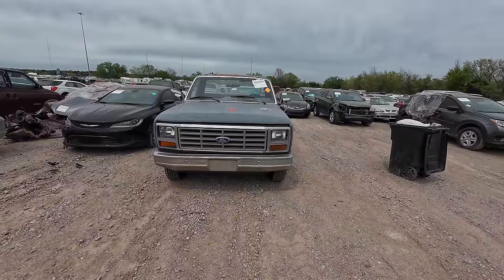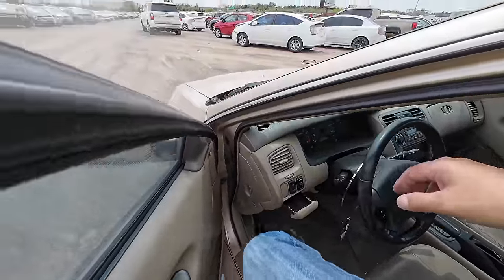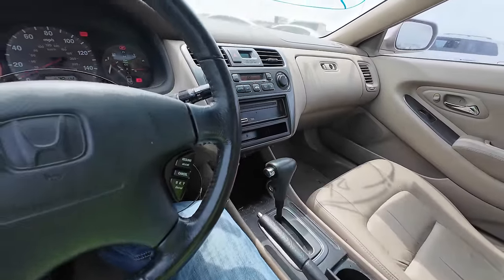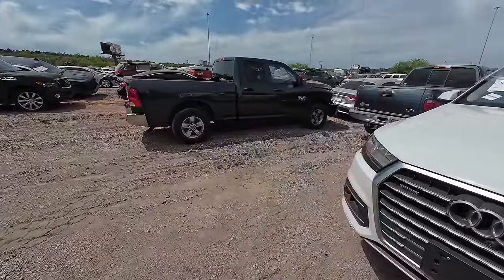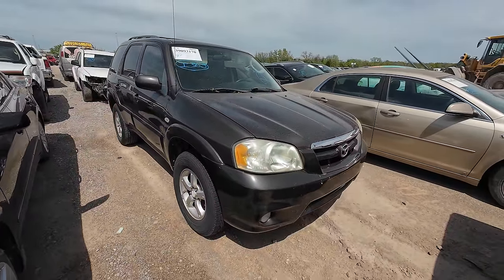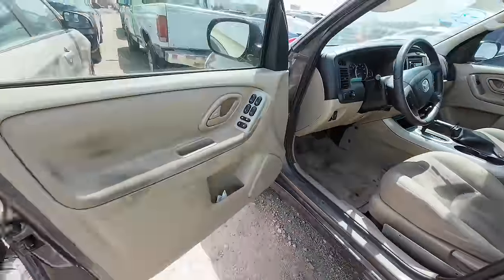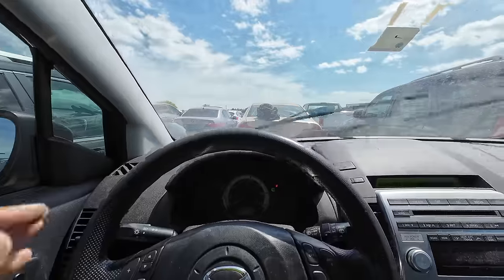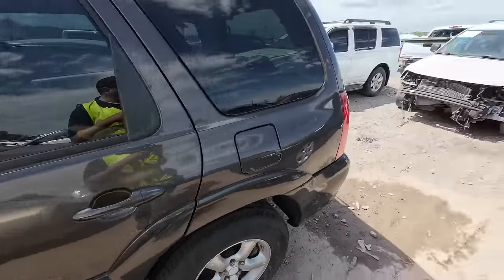I've Never Seen one of these Cars Before - What is it?